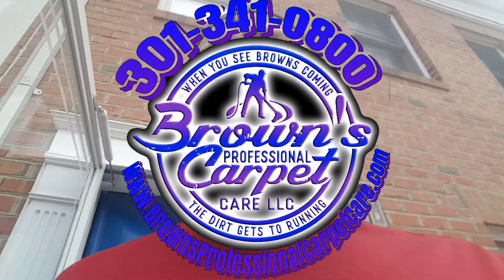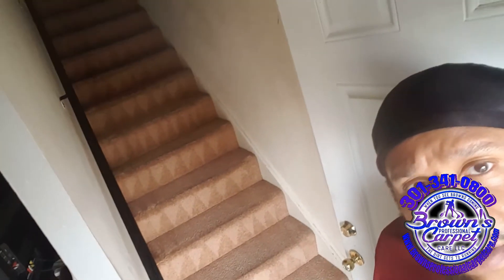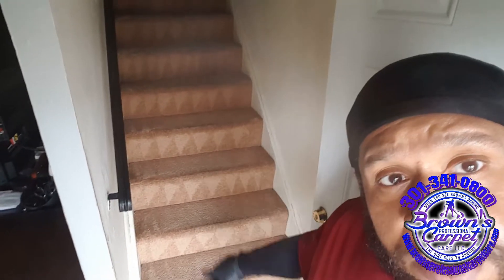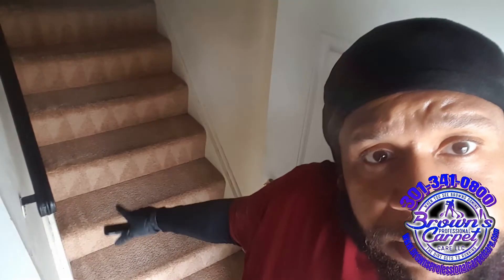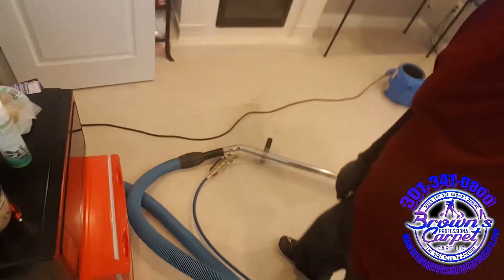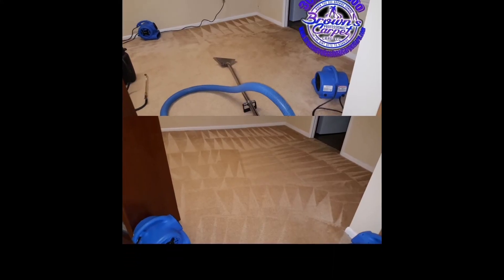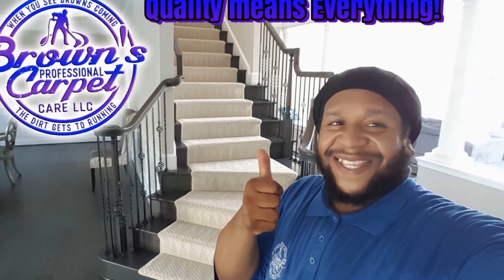Carpet cleaning vlog Episode 11: 3rd job poopsie surprise! AMAZING Pet Stain Removal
We offer high Quality services we are not the cheapest. Our work is Guaranteed!

💯Quality is not cheap!💯

Follow on Instagram.com/Browns_Professional_CarpetCare

Visit us on Facebook.com/BrownsProfessionalCarpetCare